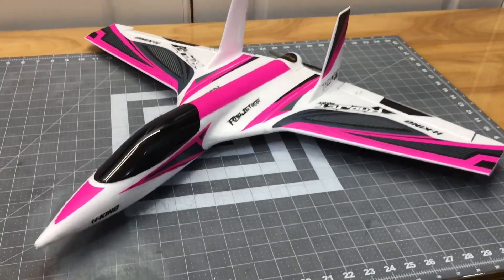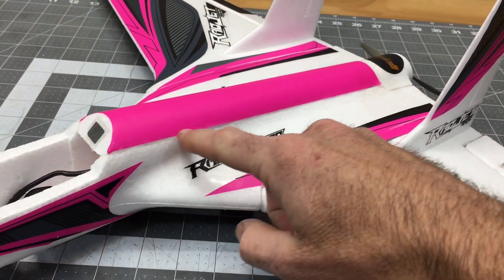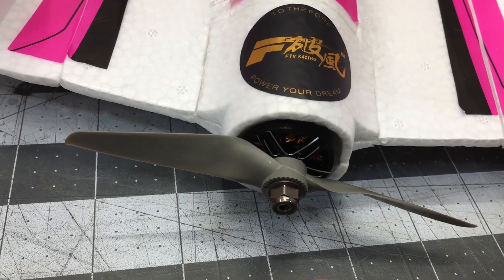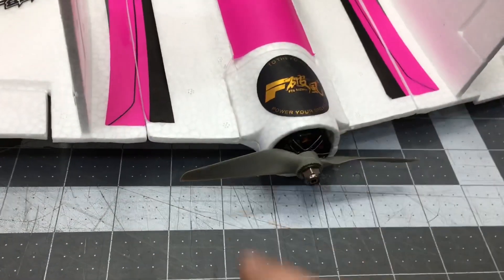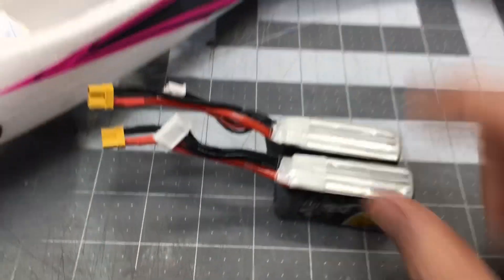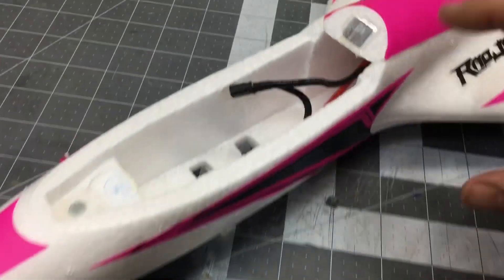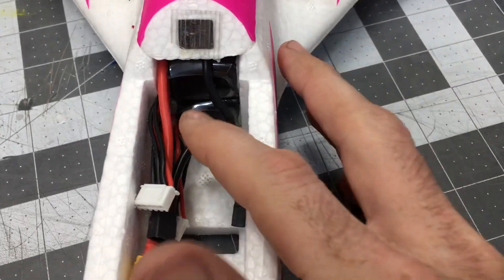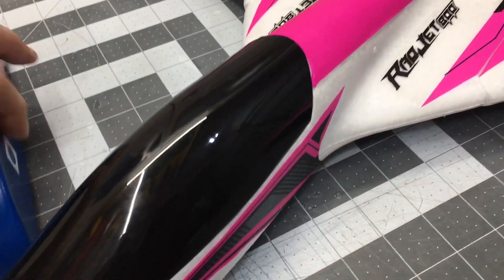H-King Radjet 800 8s Overview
In this video we go over the build on the 8s Radjet 800. T-Motor F-80, 80A ESC and two 4s 650mAh packs for 8s.